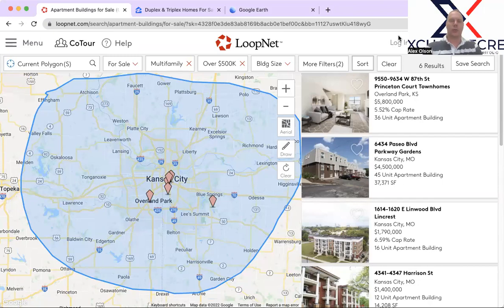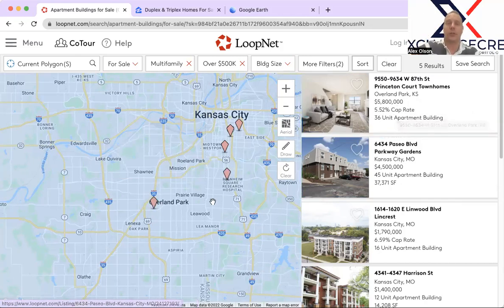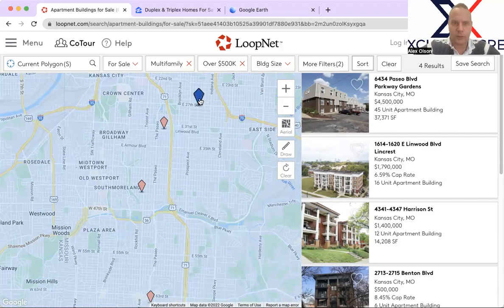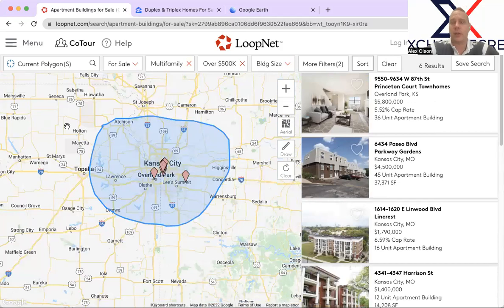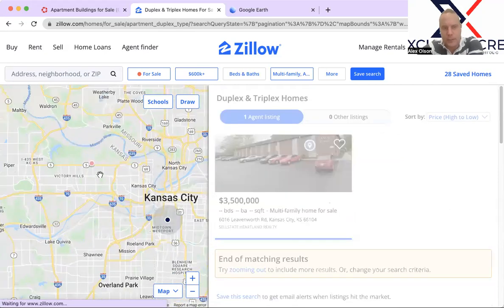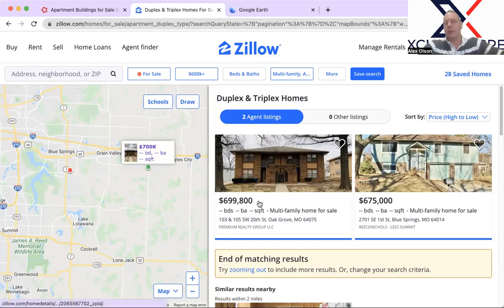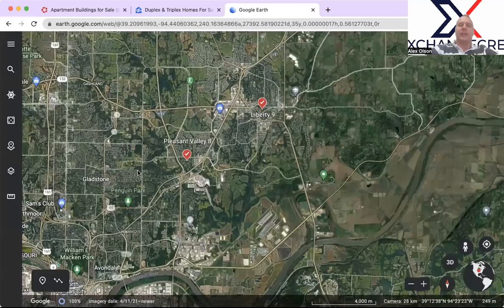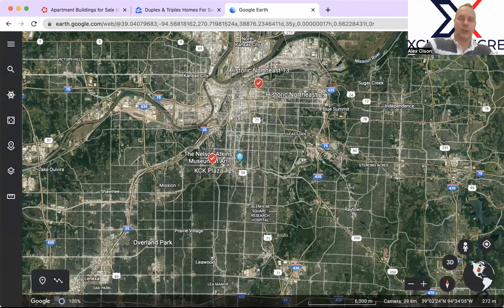Xchange CRE 1031 Exchange Multifamily in Kansas City - On Market and Off Market Deals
Highlighting all on market deals in kansas city as of the posted date. Entire overview of multifamily deals. In addition, showcasing Xchange CRE off market.